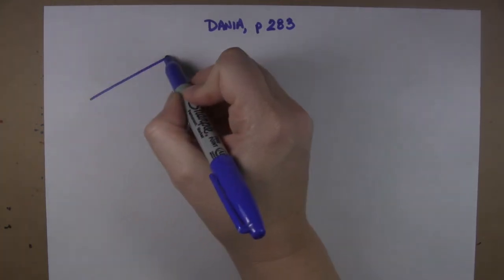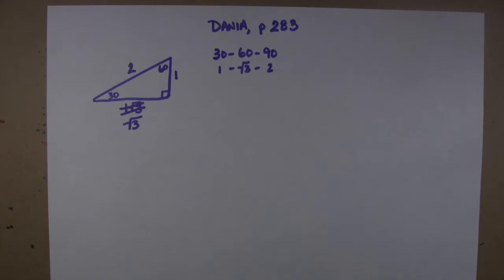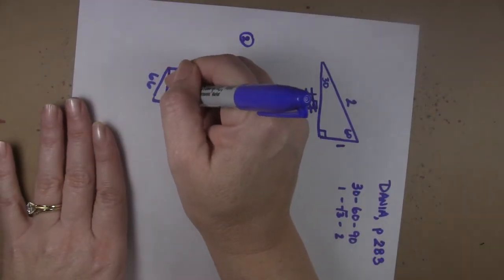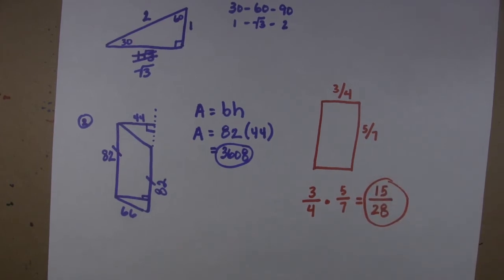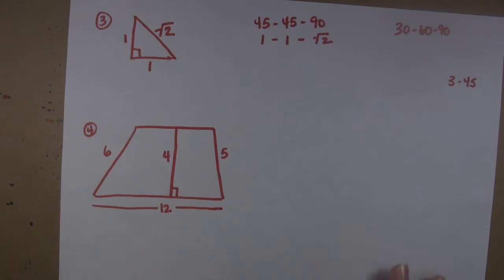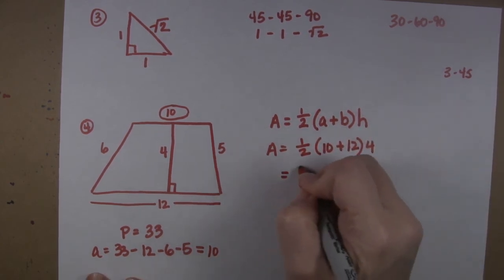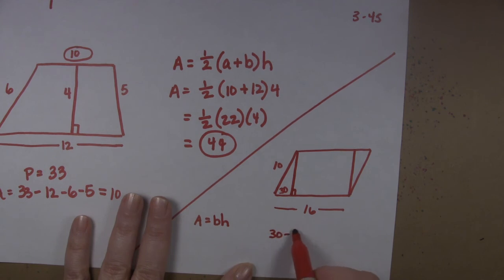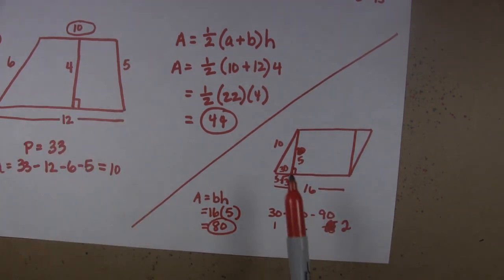Dania (p 283)